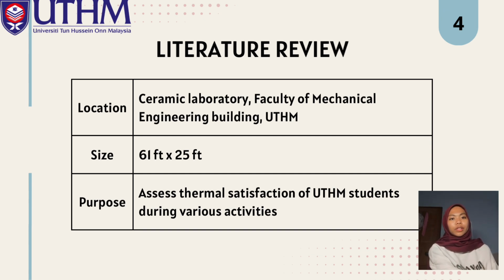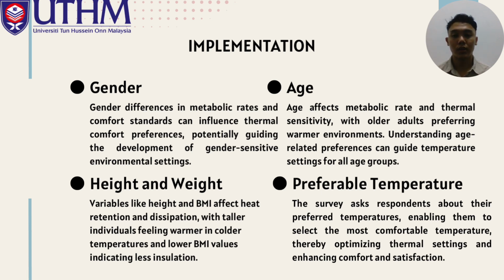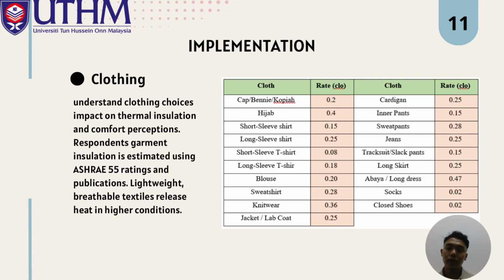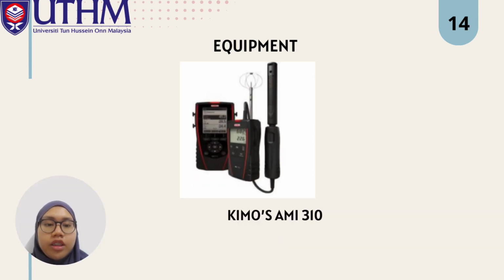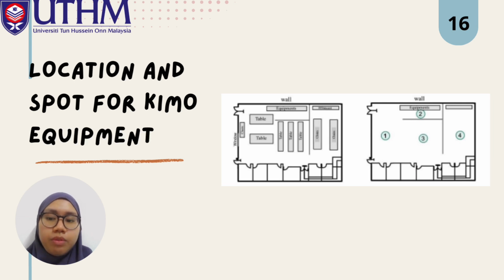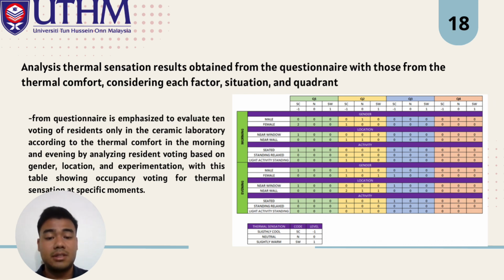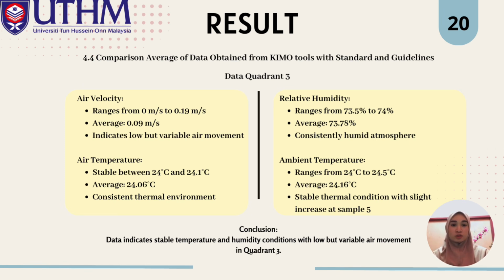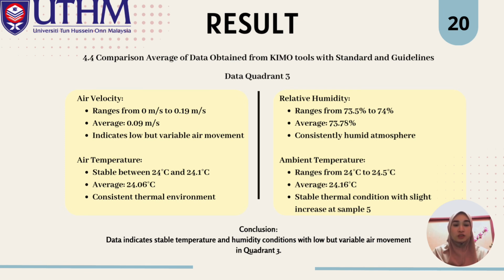27 June 2024